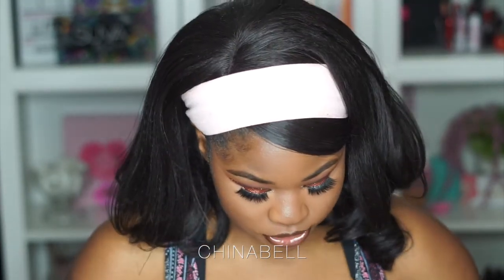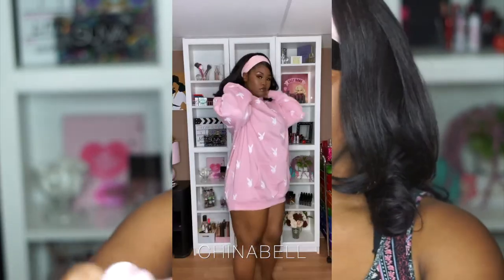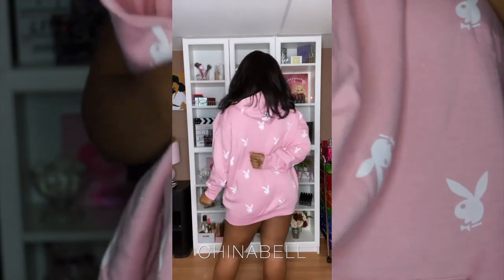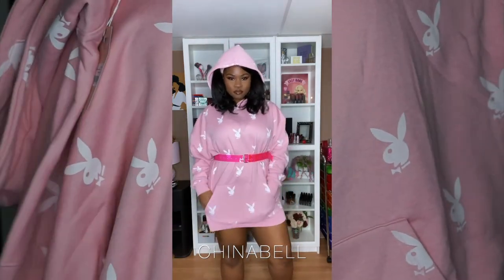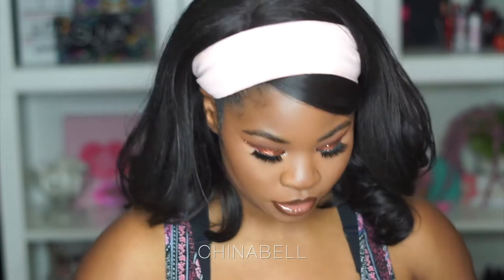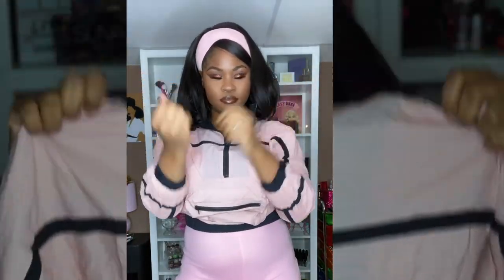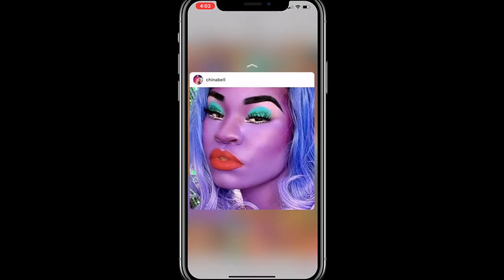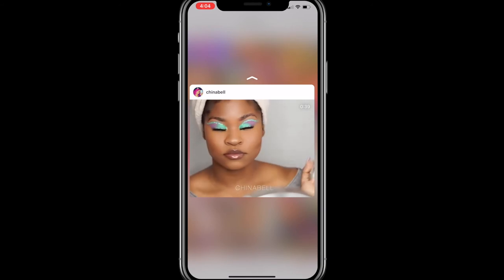MISSGUIDED X PLAYBOY MINI TRY ON HAUL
Who else is Quarantine binge shopping? lol Comment you fav piece!
Check Out Missguided.com for more super cute fits!